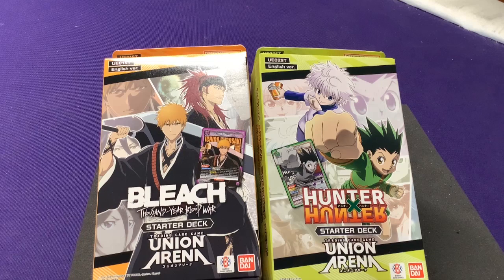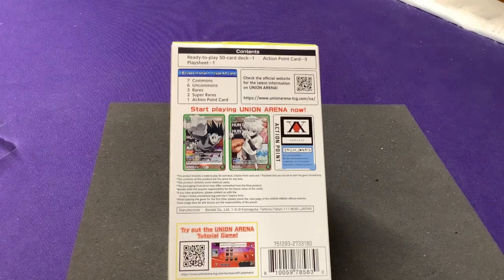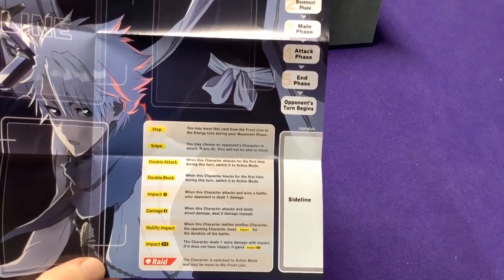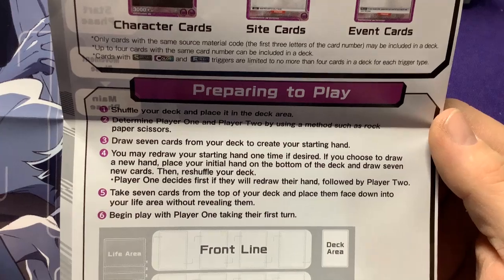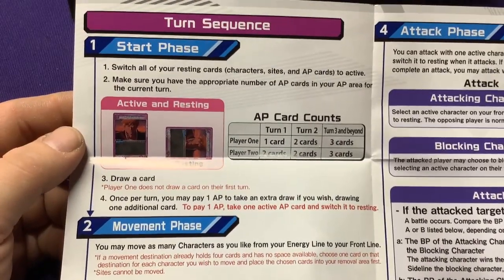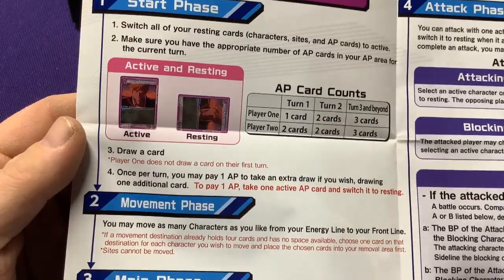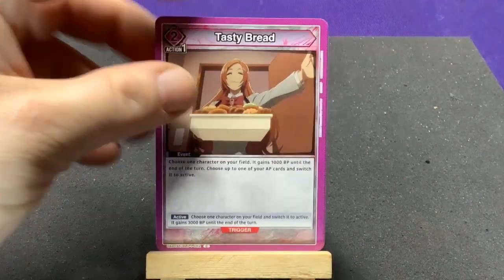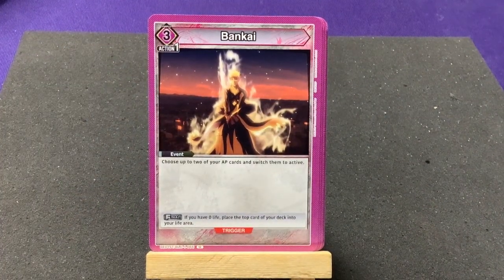Union Arena - Bleach & HunterXHunter starter decks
Unboxing the new common card game - Union Arena.
A Common card game is one that's basic structure is shared among many different worlds (or IPs), such as Bleach, HunterXHunter and Jujustu Kaijin.

Taking a look at the starter decks for 01-Bleach and 02-HunterXHunter.